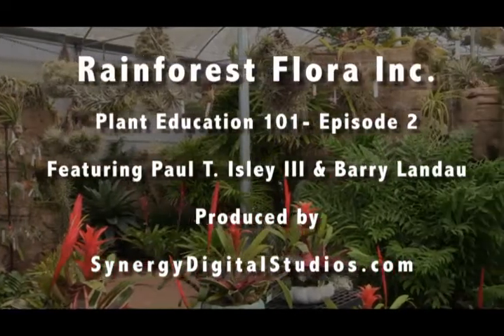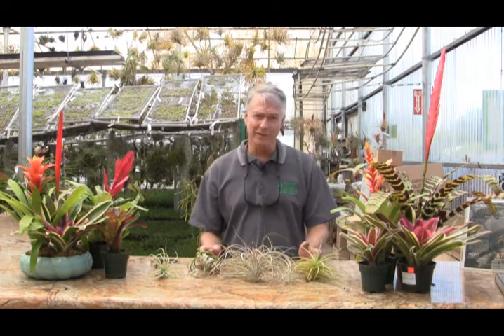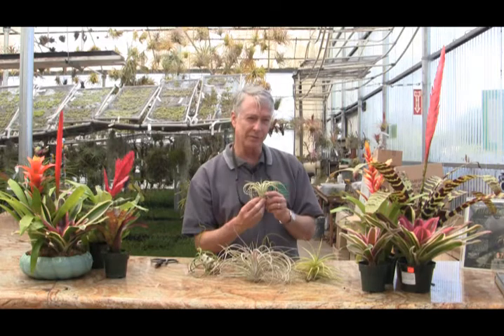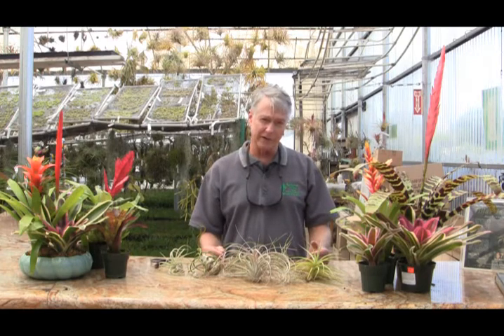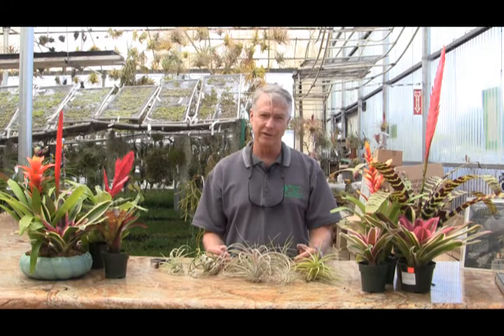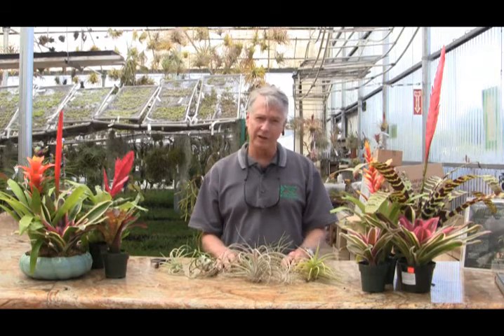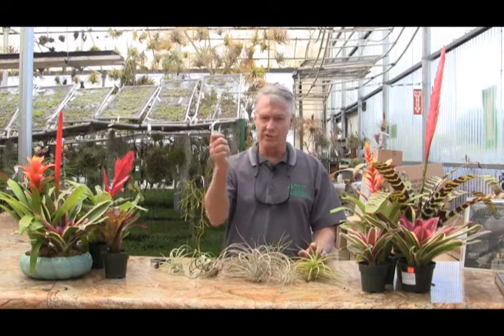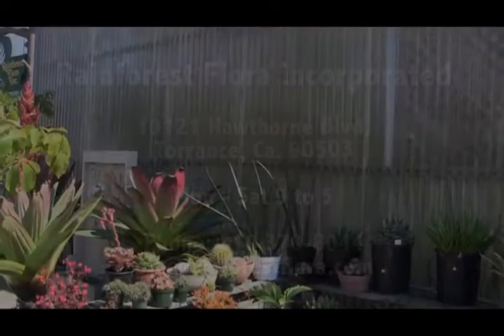Rainforest Flora Nursery Plant Education 101 - Episode 2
Paul Isley of Rainforest Flora Inc, discusses the care and growing of Tillandsias, also known as airplants. Copyright Synergy Digital Studios / Barry Landau 2012.